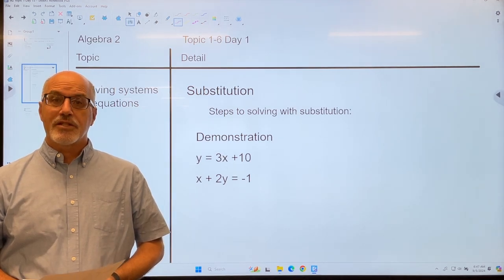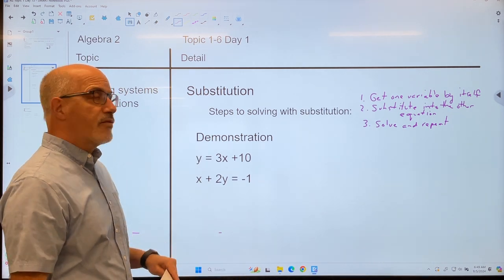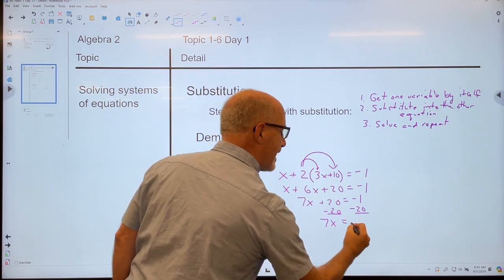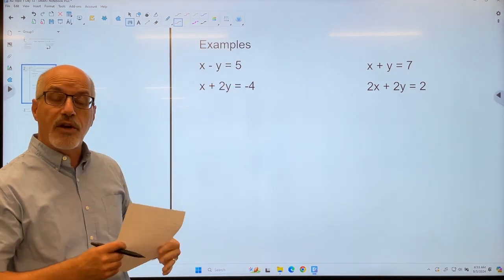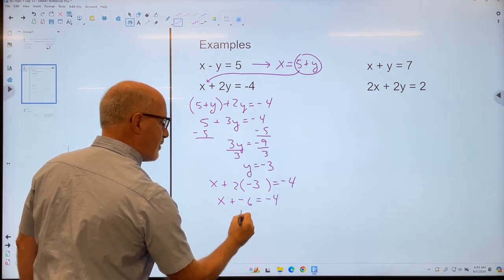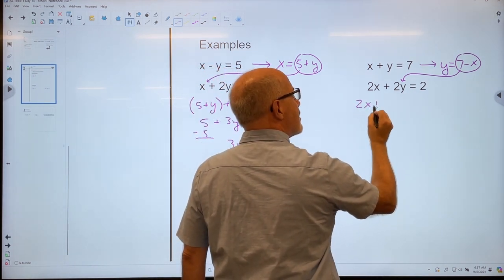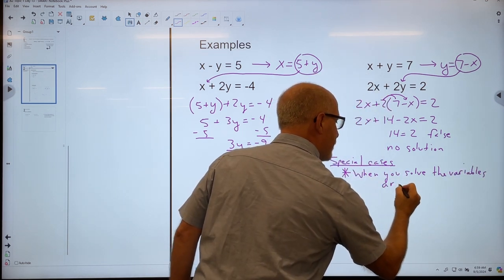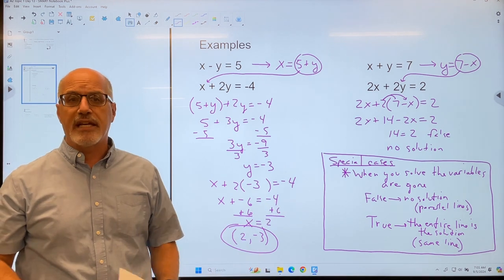Algebra 2 Topic 1-6 Day 1